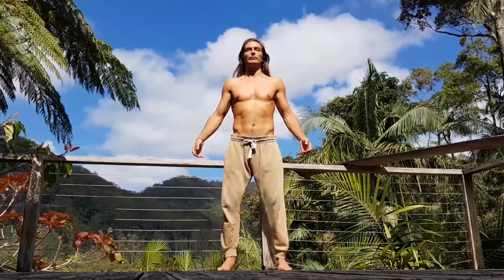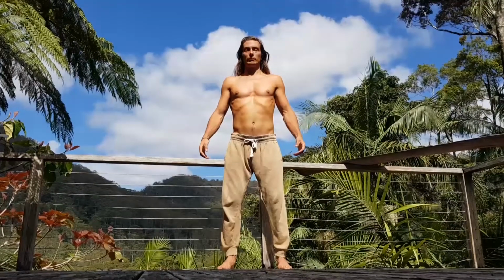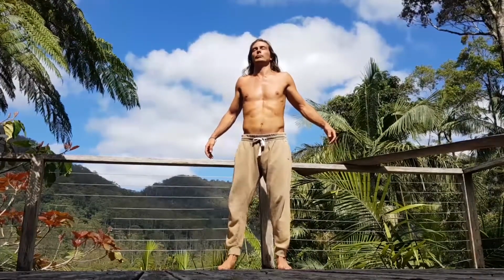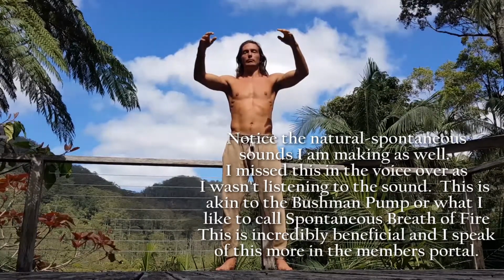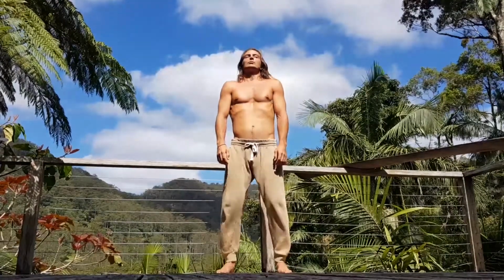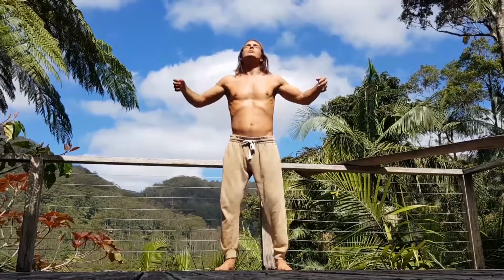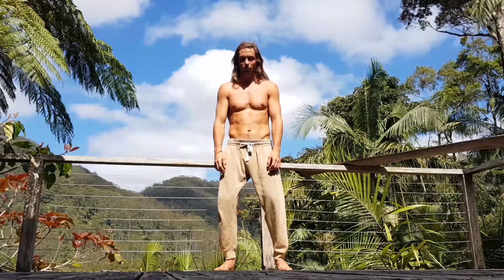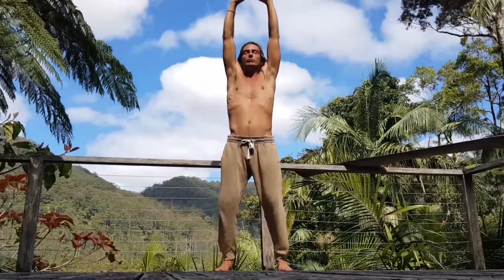Dr. Keith Motes' Shaking Medicine Practice Narrated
Check out one of Dr. Keith Motes’ Shaking Medicine practices. He filmed his whole practice one day up in the jungle and narrates what is happening over the top.

It can be lovely and inspiring to see another enter states of letting go of the things that don’t serve them.

True understanding though comes from embodying the medicine of shaking. Rather than only intellectualizing it, check it out and try our Free Shaking Medicine Intro Course running now so that you can embody it.